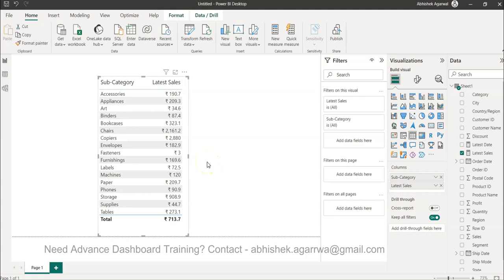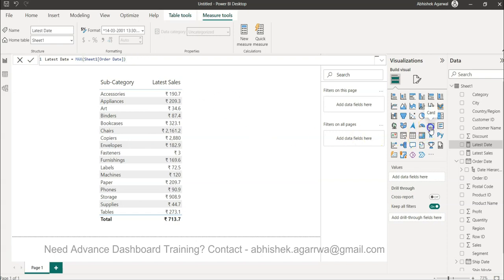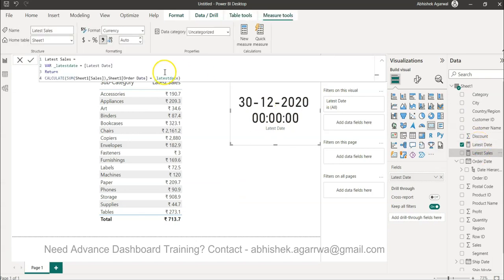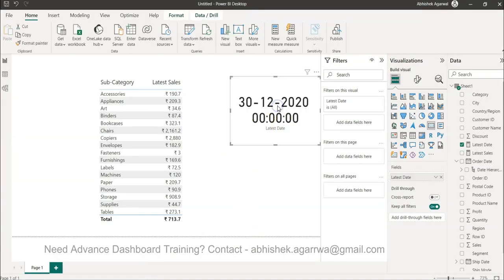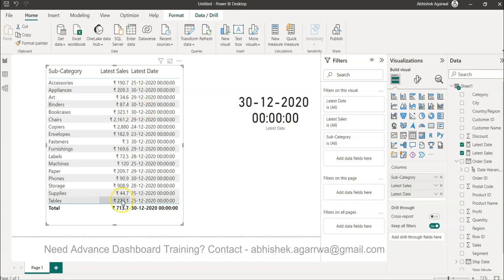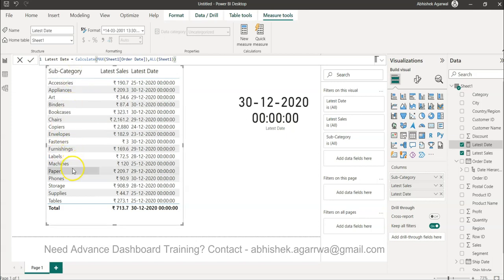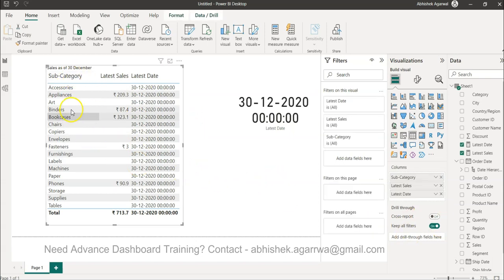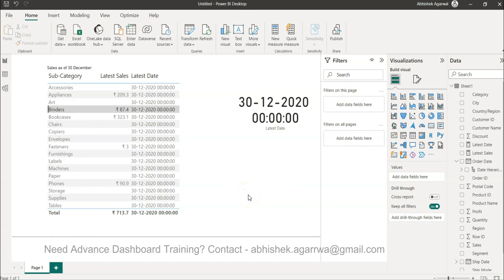Why Power BI Chart is not showing latest day value even after specifying latest date in filter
Hello, and welcome to this YouTube video on why Power BI chart is not showing the latest day value even after specifying the latest date in filter. In this video, I will explain the possible reasons and solutions for this common problem that many Power BI users face.

Power BI is a great tool for data analysis and visualization, but sometimes it can behave in unexpected ways. One of these ways is when your Power BI chart does not show the latest day value, even though you have applied a filter to show only the latest date in your data source. This can be frustrating and confusing, especially if you want to see the most recent data in your chart.